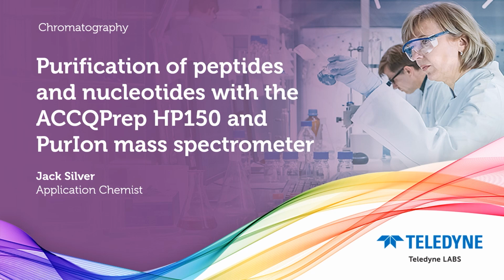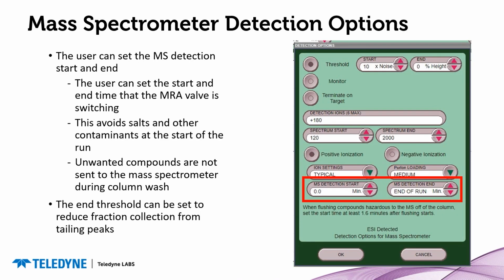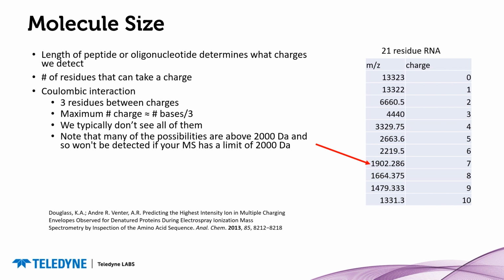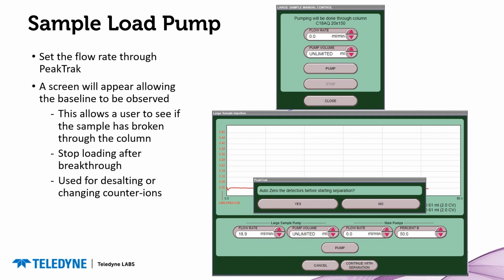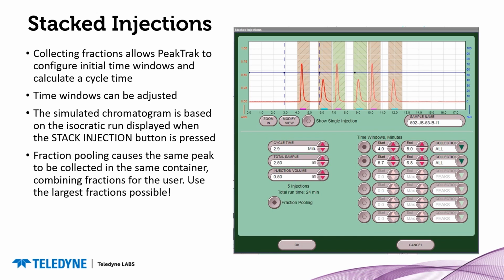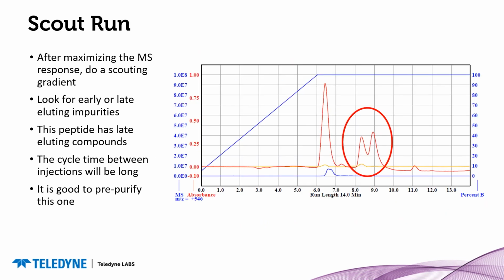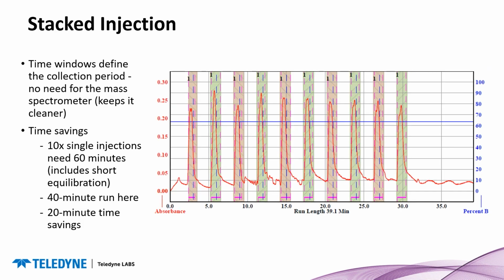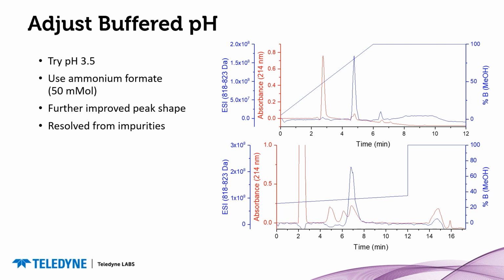Purification of peptides and nucleotides with the ACCQPrep HP150 and PurIon mass spectrometer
Biomolecules are often difficult to purify. During this 45-minute webinar for intermediate to advanced users, Teledyne LABS applications chemist and chromatography expert Jack Silver presents a workflow to purify these compounds more quickly, including:
• Focus Gradient Generator to develop methods for purification
• The importance of buffering and proper pH control to improve peptide recovery
• Mass spectrometer detection of peptides and multiply charged compounds
• Mass directed method development and keeping the mass spectrometer clean
• Detection limits for large biomolecules
• Stacked injections
• Desalting the purified product